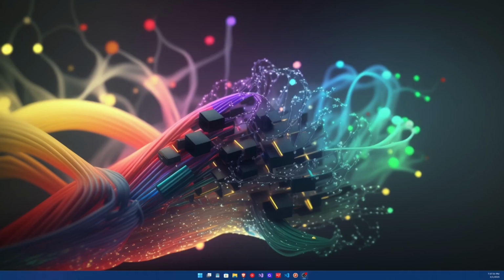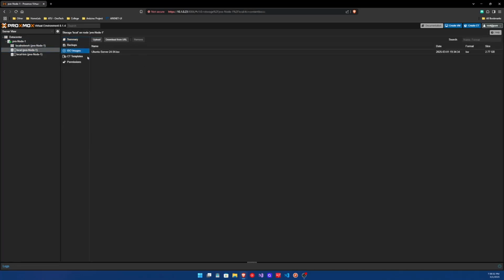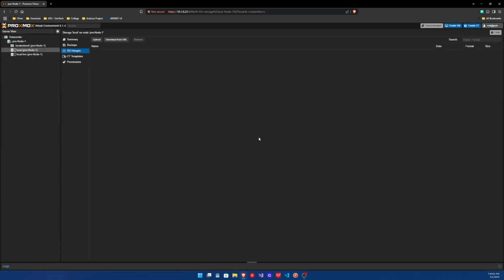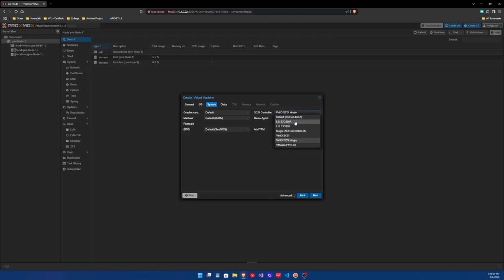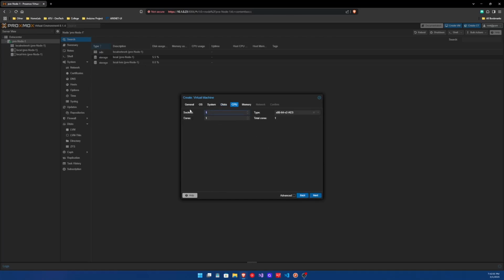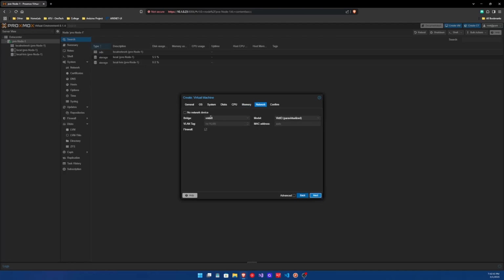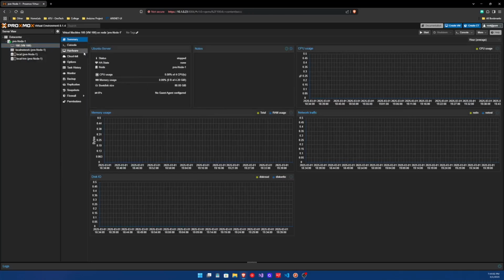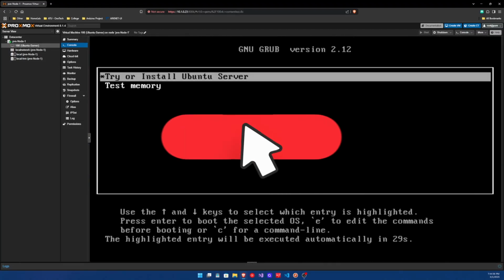Create a Virtual Machine on Proxmox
In this video, I'll guide you through the process of creating a virtual machine on Proxmox Virtual Environment (PVE). Whether you're setting up a home lab, testing new operating systems, or deploying virtual servers, this step-by-step tutorial will help you configure your VM efficiently.

🔧 Topics Covered:
✅ Installing and accessing Proxmox VE
✅ Creating a virtual machine
✅ Configuring CPU, RAM, and storage
✅ Installing an operating system
✅ Optimizing VM performance